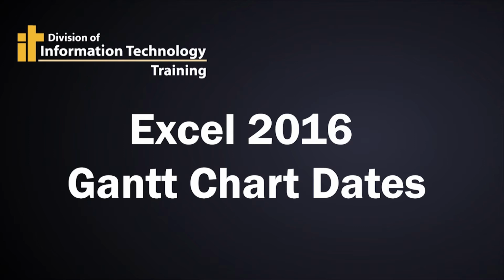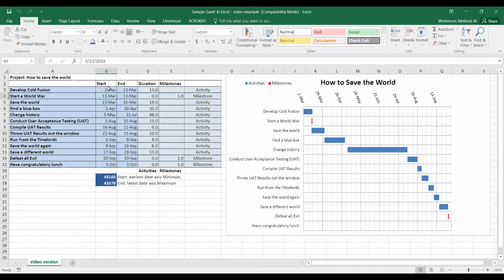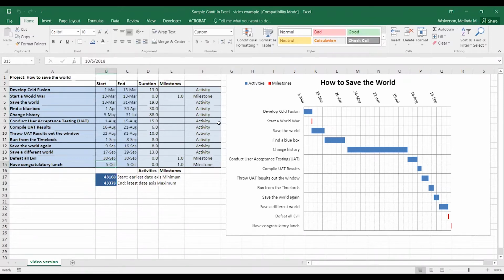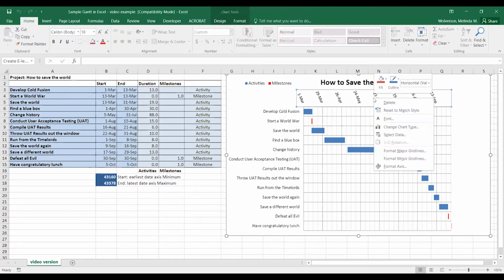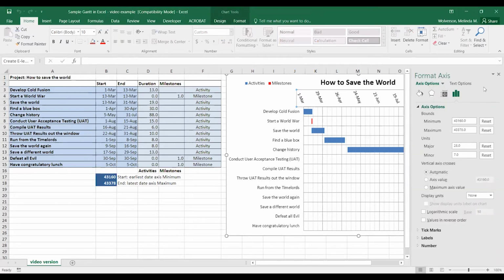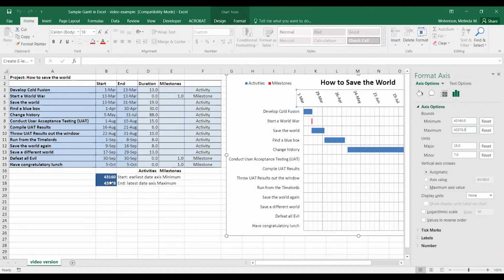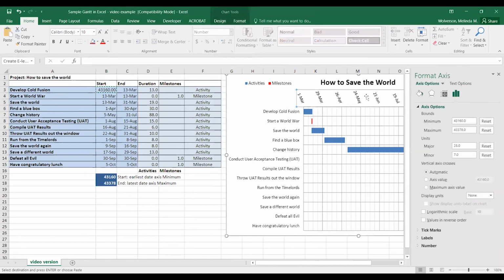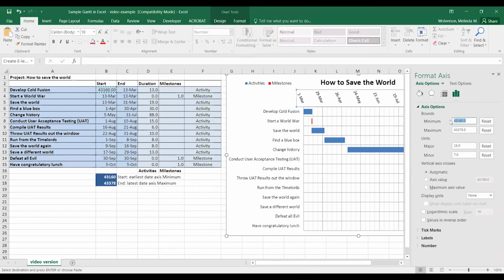Excel 2016 - Updating Dates on Gantt Charts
Ever updated the dates for your event and noticed the chart didn't update? Mel. Wolverson shows in this video how to update the start and end date on your chart.